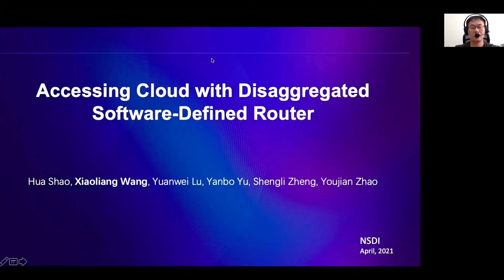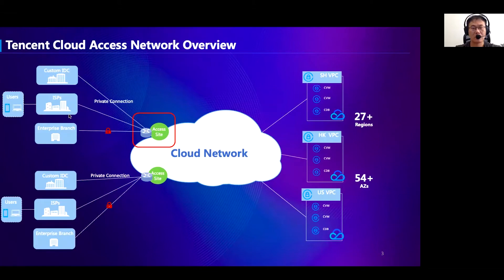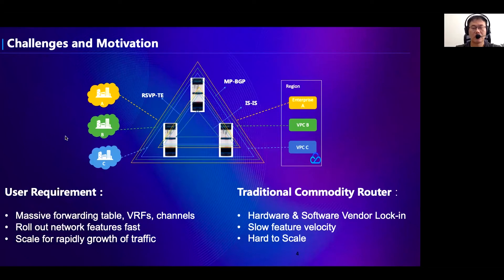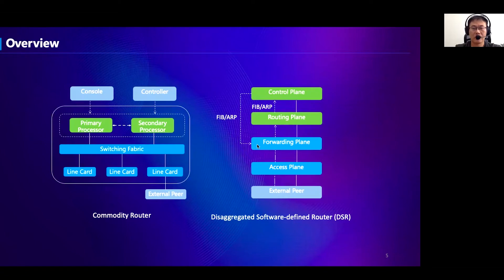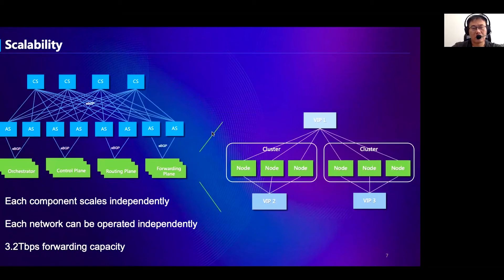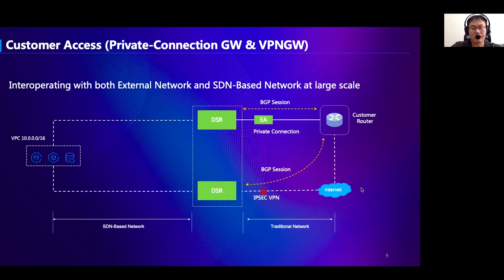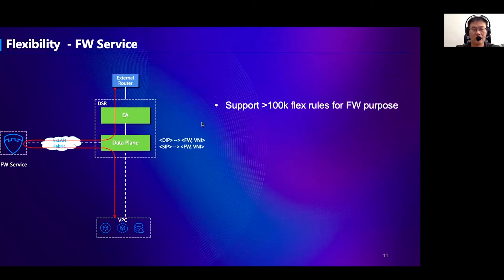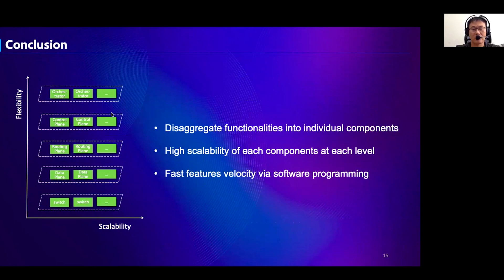NSDI '21 - Accessing Cloud with Disaggregated Software-Defined Router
The last decade has witnessed a rapid growth of public clouds. More and more enterprises are deploying their applications on the cloud platform. As one of the largest public cloud providers, Tencent cloud serves tens of Tbps inbound/outbound traffic via cloud gateways for customers with diverse cloud access requirements. Traditionally, cloud gateways were built with proprietary routers. From years of experience operating cloud network, we found that commodity router based cloud gateways are hard to scale, lack of extensibility and are difficult to inter-operate with the SDN-based cloud networks. To this end, we build our own Disaggregated Software-defined Router (DSR) to serve cloud access traffic. We architecturally split cloud router functionalities into several disjoint modules: 1) an access module built out of off-the-shelf commodity switches; 2) a software-based fast and scalable forwarding module; 3) a robust and scalable routing module built with commodity servers; 4) an SDN control module for traffic management and devices configuration. All the components can be independently scaled and maintained. DSR can deliver new network features at high velocity and has sustained the rapid growth of the cloud access traffic. In this paper, we present the design, implementation and our years of operational experiences of DSR.